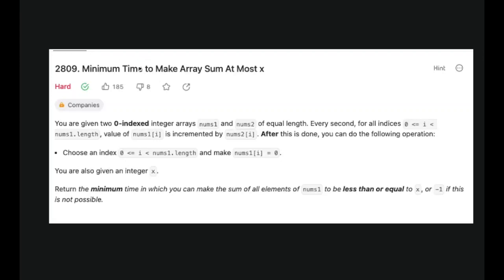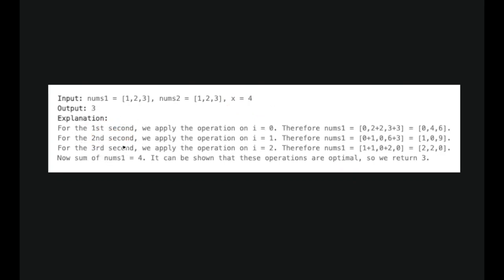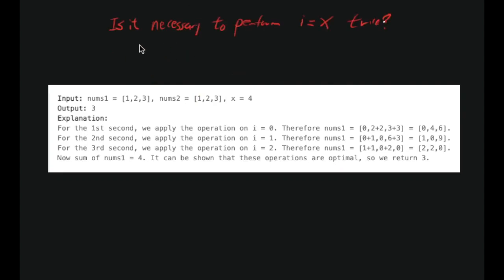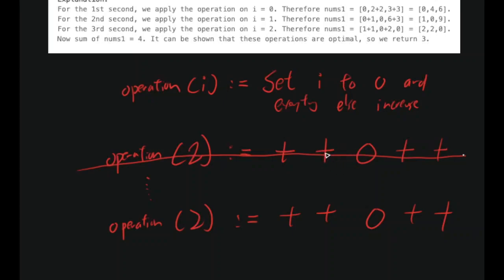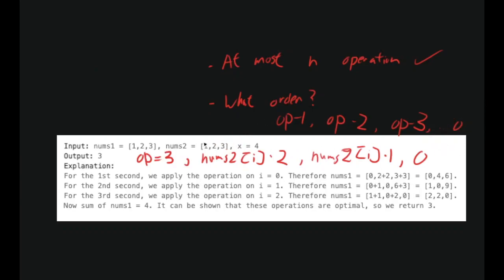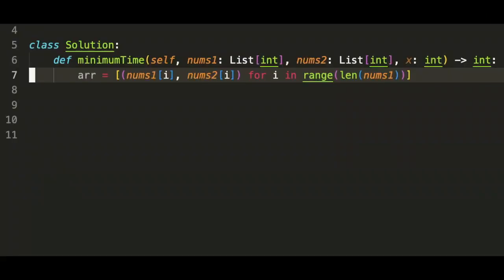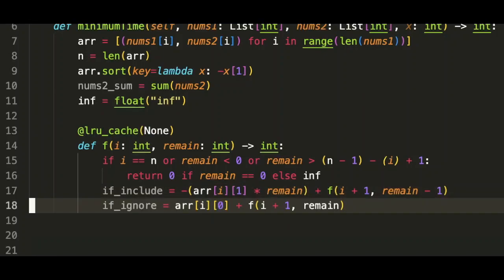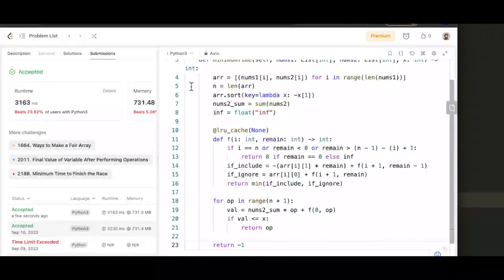2809 Minimum Time to Make Array Sum At Most x (LeetCode Hard) (Python)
Timecodes:
0:00 Problem
2:57 Can we do binary search?
3:42 How many operations at most?
6:15 What order should we do the operation?
8:03 What elements should we pick?
9:21 Code
12:12 Complexity Analysis